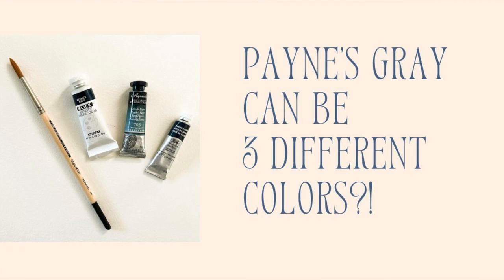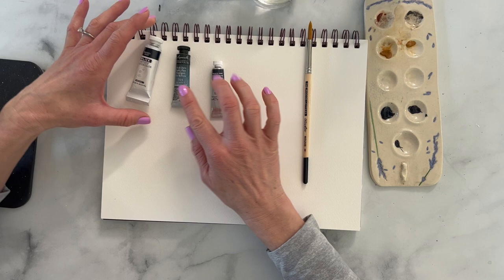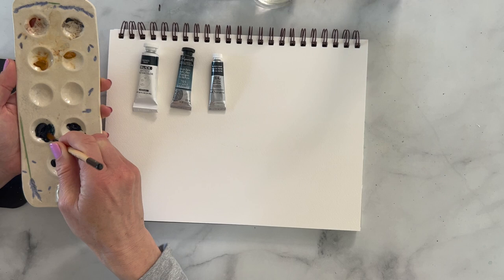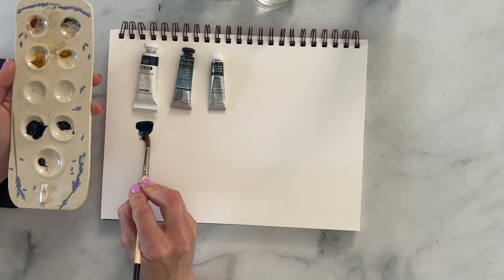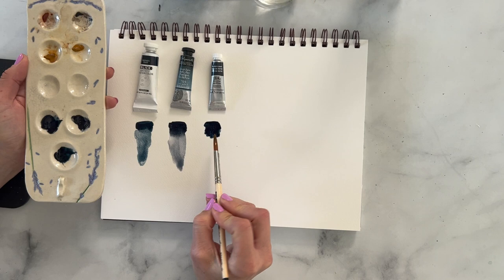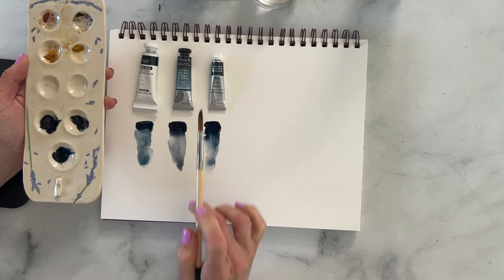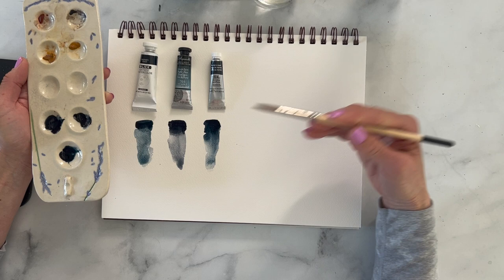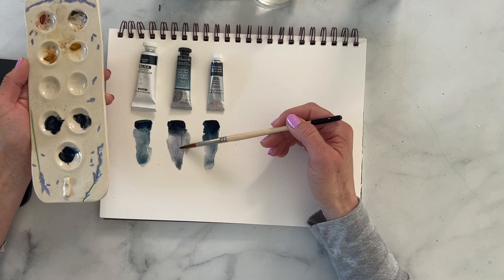Payne's Gray can be 3 different colors?!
Selecting watercolor paint colors in an important part of your watercolor journey. In this short video I'll show you how 3 different brands (All the color Payne's Gray) can be very different. This is important because it will affect the way your paintings look so it's good to explore this.